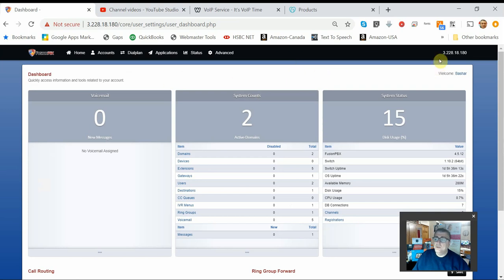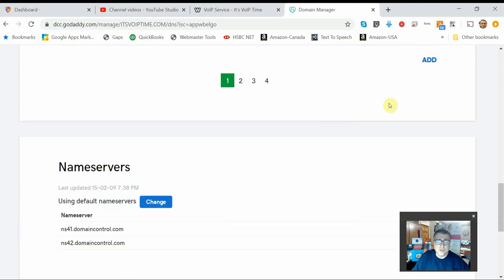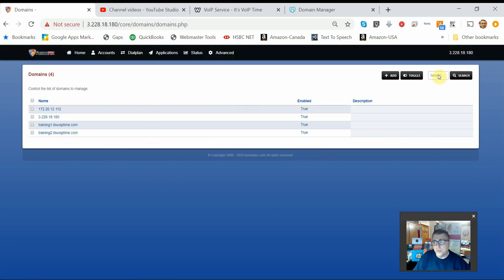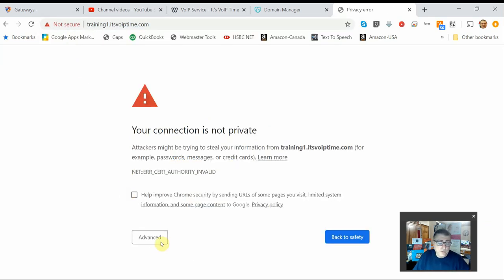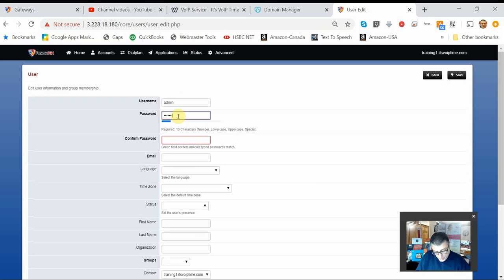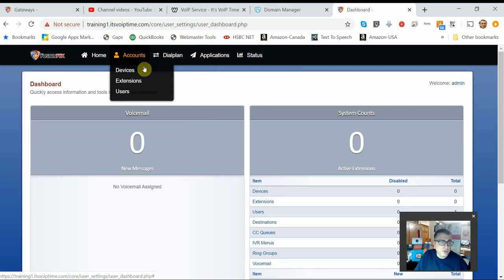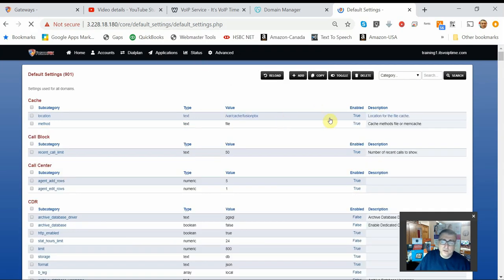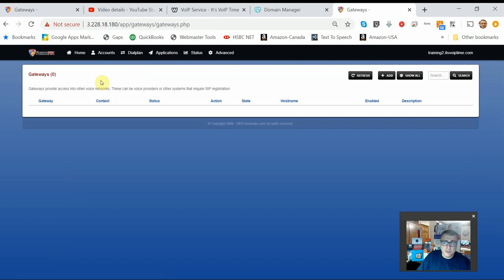FusionPBX: Multi-tenant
How to use FusionPBX for Multi Tenants